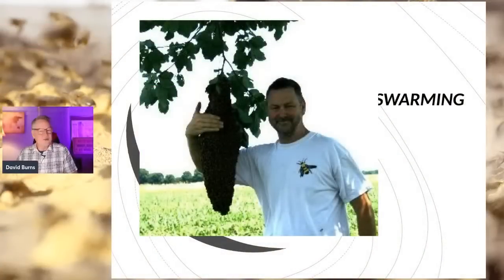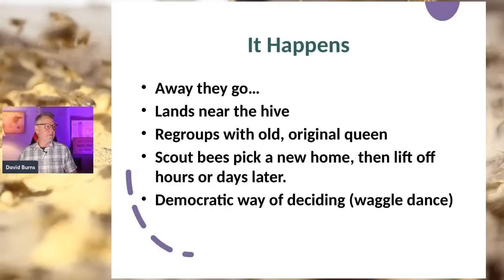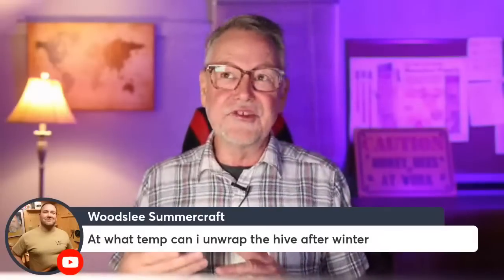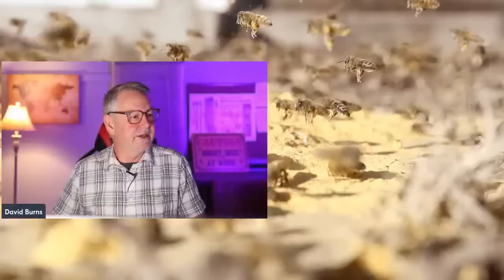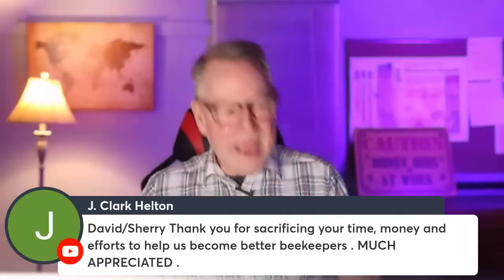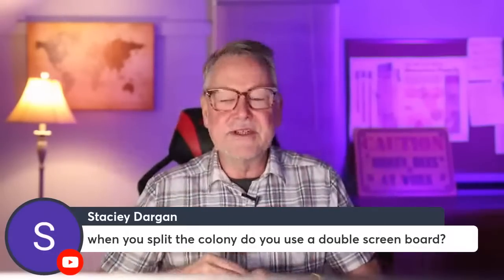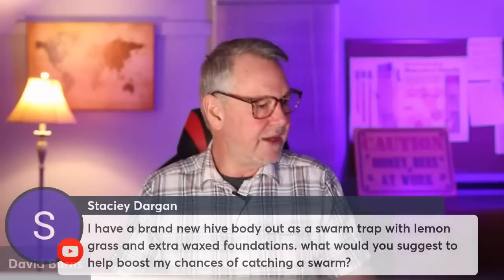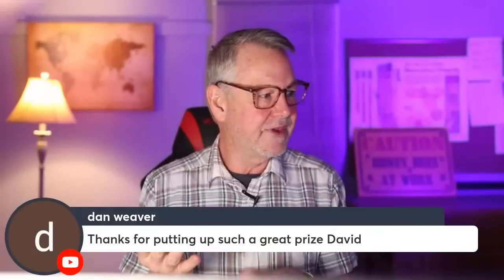Beekeeping | Surprising Way to Manage Swarms & Make Splits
Beekeeping – a surprising way to manage swarms and make splits. As beekeepers, we all know that dealing with a swarm can be fraught with danger, but learn about a helpful, safe way to do it. We'll also discuss some tips for keeping your bees healthy and productive, so you can keep your honey supply plentiful!

Facebook Giveaway Starting March 1st. or search for us at Honeybeesonline.